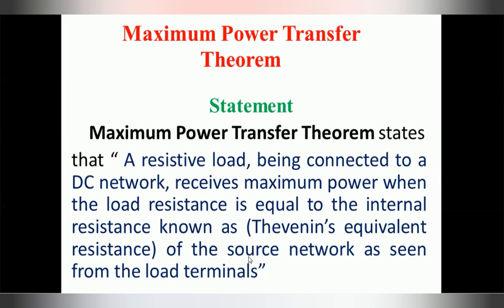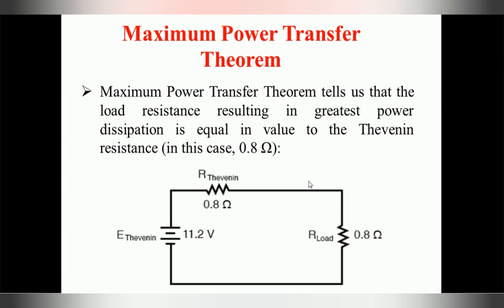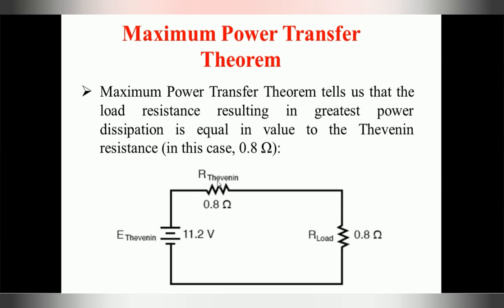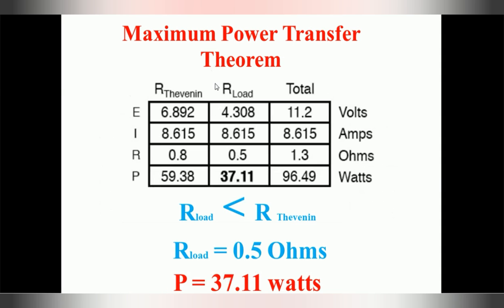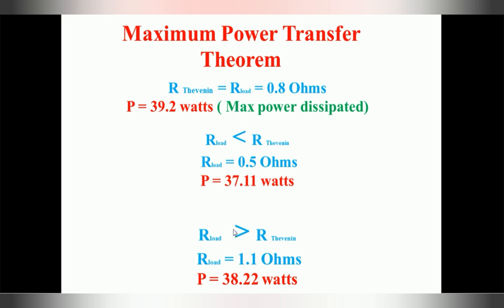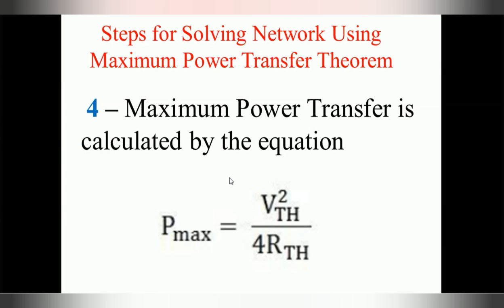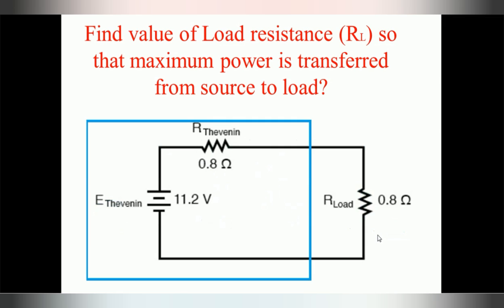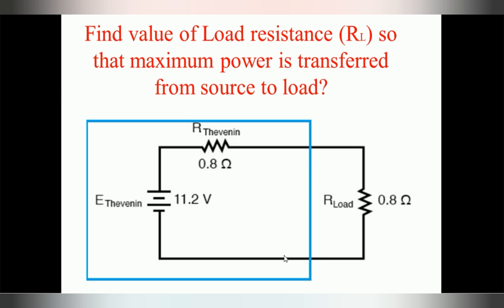@ Maximum Power Transfer Theorem and steps for solving network using Maximum Power Transfer Theorem.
Maximum Power Transfer Theorem :
It states that “ A resistive load, being connected to a DC network, receives maximum power when the load resistance is equal to the internal resistance known as (Thevenin’s equivalent resistance) of the source network as seen from the load terminals” .

Steps for Solving Network Using Maximum Power Transfer Theorem
1 – Remove the load resistance of the circuit.

2 – Find the Thevenin’s resistance (RTH) of the source network looking through the open-circuited load terminals.

3 – As per the maximum power transfer theorem, this RTH is the load resistance of the network, i.e., RL = RTH that allows maximum power transfer.